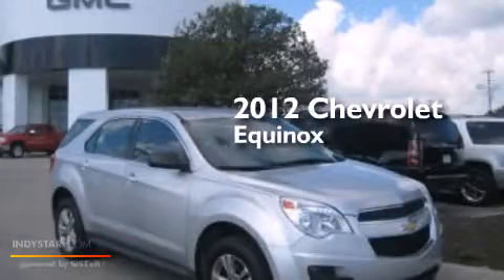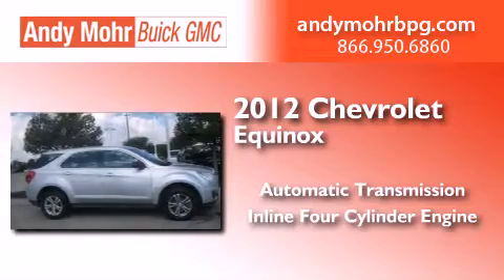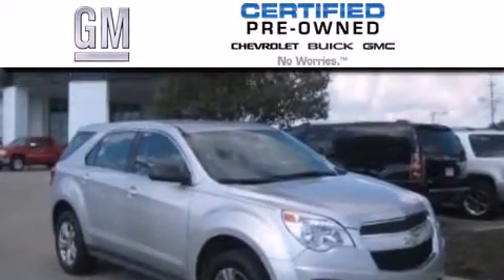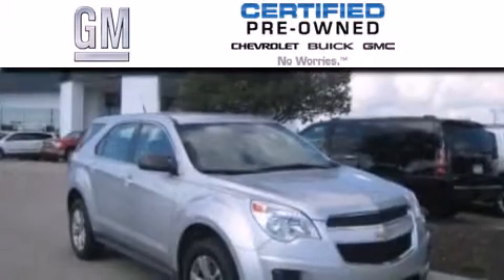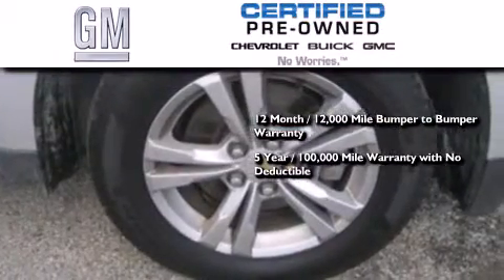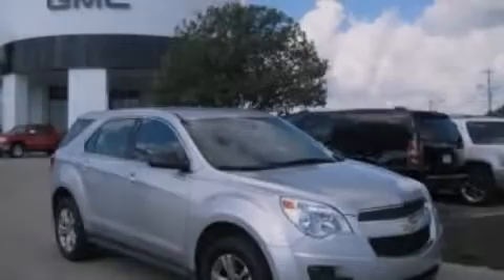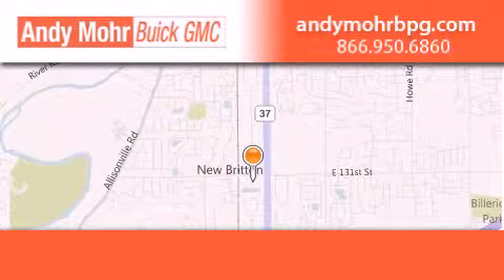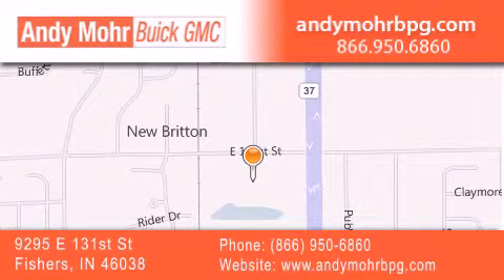2012 Chevrolet Equinox Certified Fishers IN 46038 G41145A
We've been honored to serve the Fishers IN area , we promise that your experience at our dealership will exceed your expectations ! Year : 2012 Make : Chevrolet Model : Equinox Engine : 2.4L I4 16V GDI DOHC Trans . : 6-Speed Automatic Exterior : Silver Miles : 57,923 Stock : G41145A Andy Mohr Buick GMC 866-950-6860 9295 E. 131st Street Fishers , IN 46038